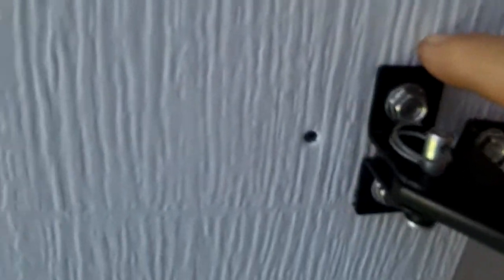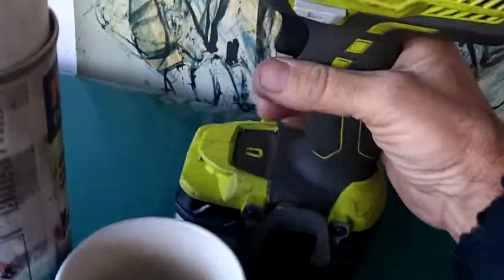fixing and repairing rear hangers on garage door fall out of ceiling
Thanx for visiting us on you tube ! You are the reason we exist. Thanxx !!

NOT USE GREASE anywhere near your garage door, garage door problems,
Squeaking,Loose Roller or Hinge,Poor Lubrication,Unbalanced Doors,Rubbing ,Bent Tracks
Tracks Too Tight / Jammed, door needs adjustment ,Grinding ,Loose Roller or Hinge broken,
Poor Lubrication,Opener Gear or Trolley Stripped Out,Improper Installation,Slapping Loose Chain,Vibrating, wire snap, cable snapped, cable broken, broke cable, broken spring, garage door opener noisy,genie bad, liftmaster broken, garage door crooked, fast local service, garage door wont open
Loose Nuts or Bolts, Poor Lubrication on Rollers,
Squealing, Poor Lubrication, Improper Installation, Popping Torsion Springs
General: Loud When Opening/Closing , door goes down hits floor and pops back up,

Addison Il 60101,Algonquin  Il 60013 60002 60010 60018,Alsip Il 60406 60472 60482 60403,Antioch Il 60002,
Arlington Heights Il 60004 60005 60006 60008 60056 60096,Aurora Il 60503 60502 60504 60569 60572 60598,
Bannockburn Il 60015,Barrington Il 60010,Barrington Hills Il 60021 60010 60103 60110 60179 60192,
Bartlett Il 60103,Batavia Il 60510,Bedford Park Il 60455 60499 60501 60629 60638,
Bensenville Il  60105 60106,Bloomingdale Il 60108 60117,Bolingbrook Il 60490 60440,
Bridgeview Il 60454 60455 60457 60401,Brookfield Il 60513,Buffalo Grove Il  60089,Burlington Il 60109,Burr Ridge Il 60527,
Campton Hills Il 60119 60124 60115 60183,Carol Stream Il 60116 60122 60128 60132,Carpentersville Il 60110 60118,
Cary Il 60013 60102,Clarendon Hills Il 60514,Crystal Lake IL 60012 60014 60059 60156,Darien Il 60561,
Deerfield Il 60515,Deer Park IL 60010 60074,Dekalb Il 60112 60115,Des Plaines Il 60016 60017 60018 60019,Downers Grove Il 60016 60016,
East Dundee Il 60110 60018,Elburn Il 60119,Elgin Il 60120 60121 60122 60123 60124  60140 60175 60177,Elk Grove Village Il 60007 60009,
Elmhurst Il  60126,Elmwood Park Il 60707Evanston Il 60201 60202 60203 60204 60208,Evergreen Park Il 60805,
Fox Lake Il 60020,Fox River Grove Il 60021,Frankfort Il 60423,Franklin Park Il 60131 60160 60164.Geneva Il 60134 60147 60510,
Glen Ellyn Il 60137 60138,Glencoe Il 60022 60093,Glendale Heights  Il 60139Glenview Il 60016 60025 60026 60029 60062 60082,
Gurnee Il 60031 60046,Hanover Park Il 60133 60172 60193,Hawthorn Woods Il 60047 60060,
Hickory Hills Il 60457,Highland Park Il 60035,Highwood Il 60040,Hinsdale Il 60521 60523.Hoffman Estates Il  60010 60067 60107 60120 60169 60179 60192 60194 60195,
Indian Head Park Il 60525,Itasca Il 60143,Kenilworth Il 60043,La Grange Il 60525,La Grange Park Il 60526;
Lake Barrington IL 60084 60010,Lake Bluff Il 60044,
Lake Forest Il 60045, Lake Zurich Il 60047,Lemont Il 60439,Libertyville Il 60048,Lincolnwood Il 60645,Lisle Il 60532,Lombard Il 60148,McHenry Il 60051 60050,
Medinah Il 60517,Morton Grove Il 60053,Mundelein Il 60060,
Mount Prospect Il 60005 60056, Naperville Il 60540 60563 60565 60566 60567.
Niles Il 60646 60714,Northbrook Il 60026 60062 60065,
Northfield Il 60093,OakbrookIl 60523,Oakbrook Terrace IL 60181,Oak Lawn Il 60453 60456,
Oak Park Il 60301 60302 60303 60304,Orland Hills Il 60487,
Orland Park Il 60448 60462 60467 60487,Oswego IL 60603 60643,
Palatine Il 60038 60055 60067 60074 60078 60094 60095,
Park Ridge Il 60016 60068,Plainfield Il 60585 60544,
Prospect Heights Il 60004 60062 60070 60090,Riverwoods Il 60015,
Rockford Il  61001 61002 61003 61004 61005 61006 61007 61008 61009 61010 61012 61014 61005,
Rolling Meadows Il 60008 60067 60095,
Romeoville Il 60446,Roselle Il 60172,Rosemont Il 60018,Schaumburg Il 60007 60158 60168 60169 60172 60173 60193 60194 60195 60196,
Skokie Il 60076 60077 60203,St. Charles Il 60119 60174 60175.Tinley Park IL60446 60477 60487,Villa Park IL 60181,Warrenville Il 60555,Wasco Il 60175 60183,Wauconda Il 60087,Wayne il 60184,West Chicago Il 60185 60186,Western Springs Il 60558,Westmont Il 60559,Wheaton Il 60187,Wheeling Il 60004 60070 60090,Willowbrook Il 60527,Wilmette Il 60091,Winfield Il 60190,Wood Dale Il 60399,Woodridge Il 60517